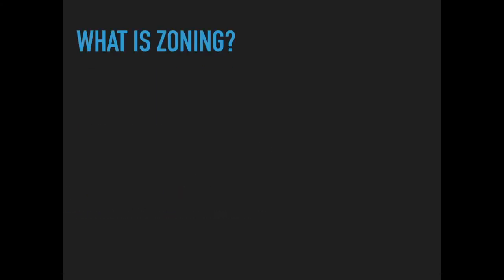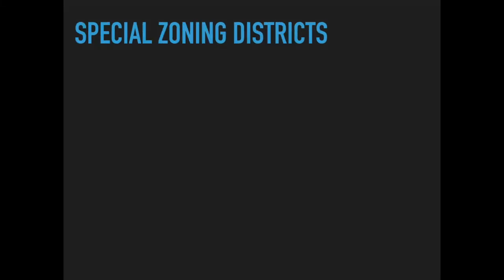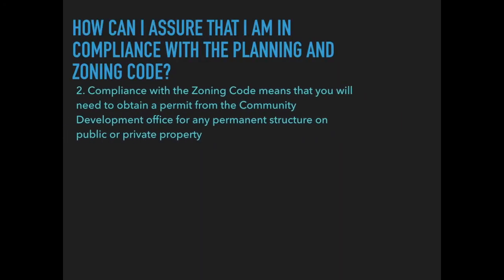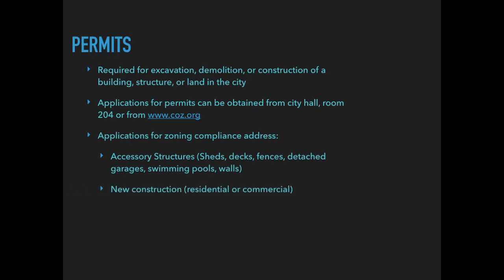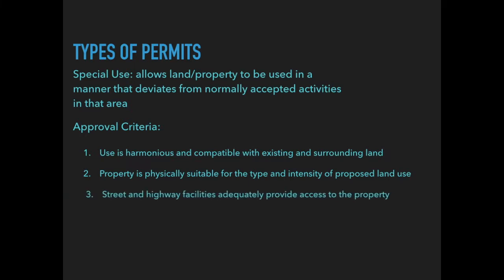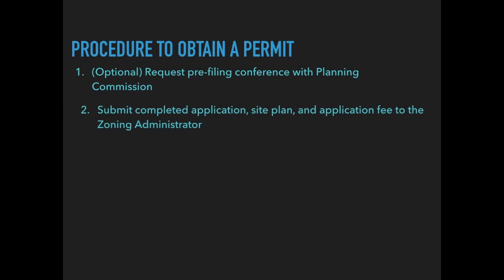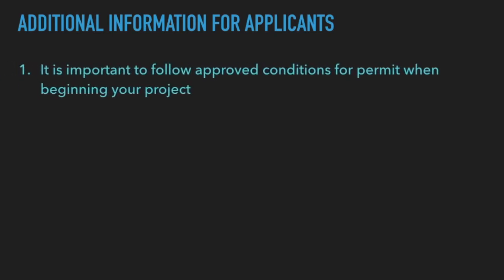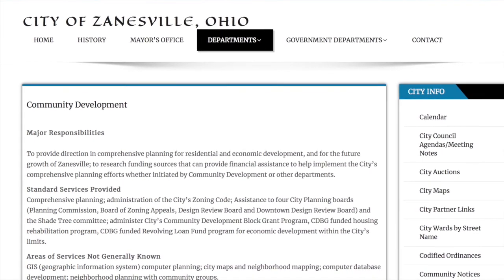Zoning Compliance and Permits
The Community Development Department of the City of Zanesville would like to educate citizens about Zoning, the Zoning Code, and the resulting implications for those who own buildings and property.

More Resources:

Permit Application --Community Development--"Application for Zoning Compliance" under "Zoning Applications"